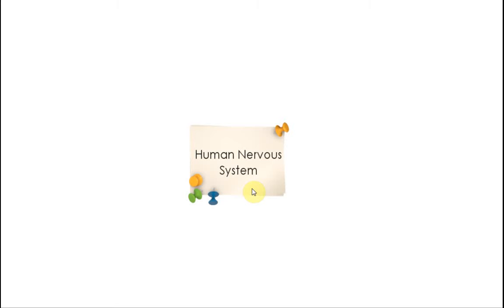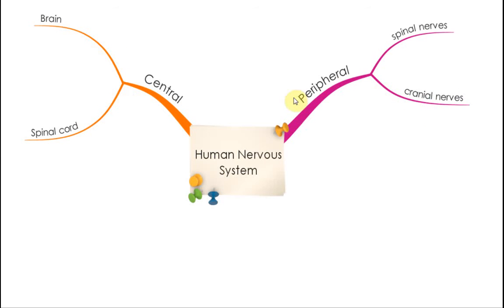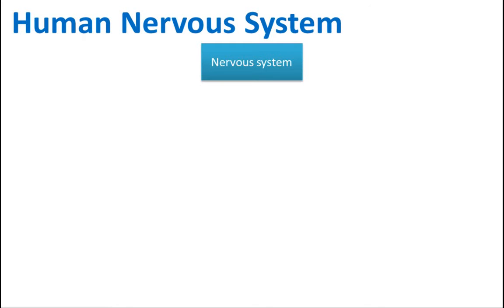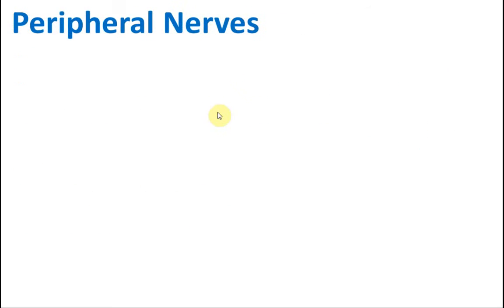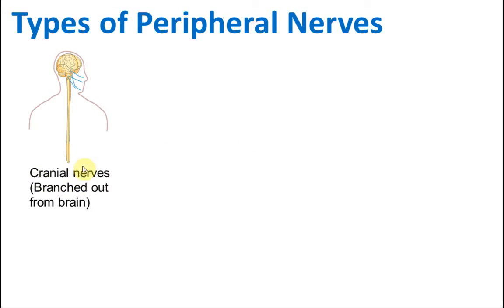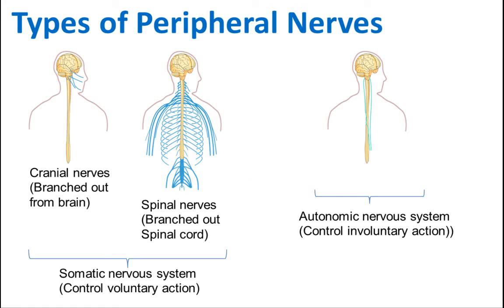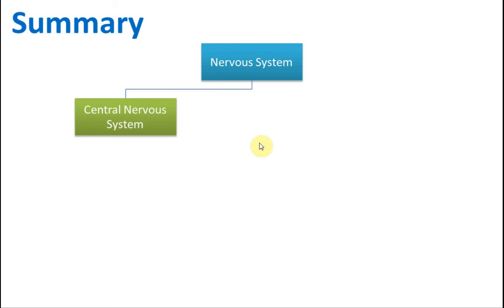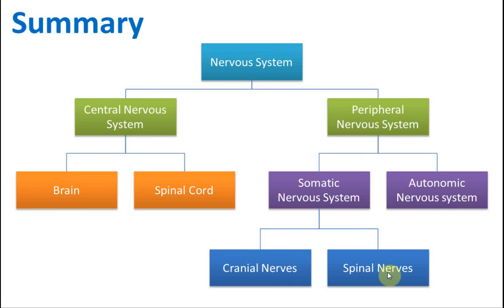Human Nervous System | Body Coordination